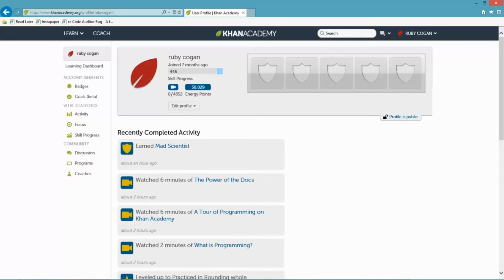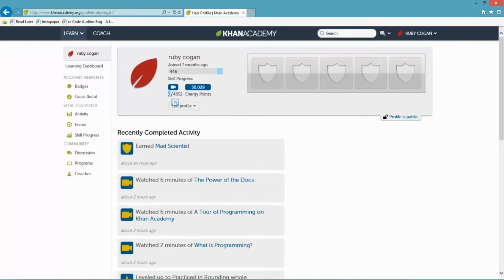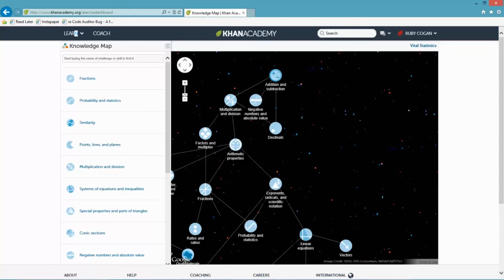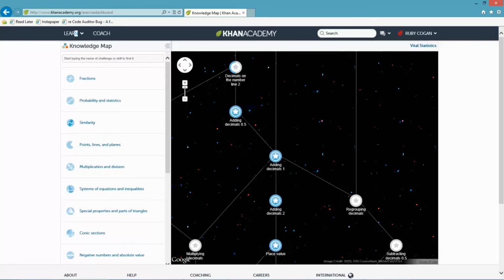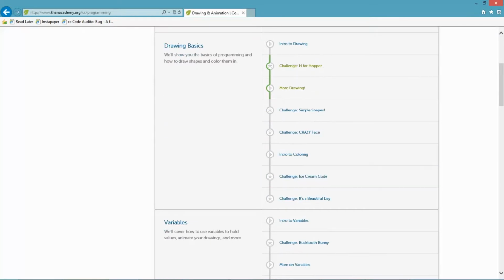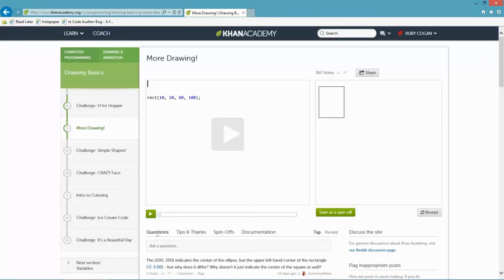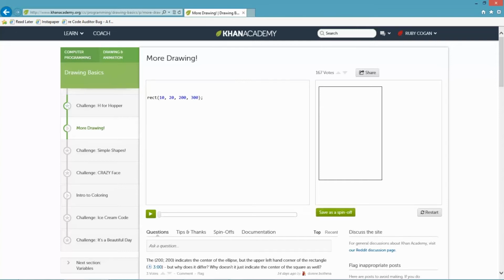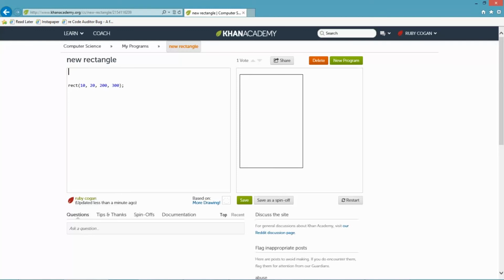How to earn your first 50,000 points on Khan Academy by Ruby Cogan (9 years old)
It has been an exciting journey on Khan Academy earning my first 50,000 points.
I am 9 years old and about to turn 10 and I have been using Khan Academy in my spare time. I find it an amazing program and I have learnt so much about maths, computer programming and many other cool, interesting topics.

I now have learnt how to earn points easily and I hope to earn ½ a million points in the next 12 months. I guess this will depend on whether I get overloaded with homework or not J.

Khan Academy is an educational website created in 2006. There was a man on a mission to provide a "free world-class education for anyone anywhere". His name was by Salman Khan and he was from New Orleans in Louisiana USA.

It began when he started tutoring his relatives. When other friends wanted similar help, he decided it would be more practical to distribute the tutorials on YouTube I'm glad he did!

Version: KhanAcademy RubyCogan v1-1